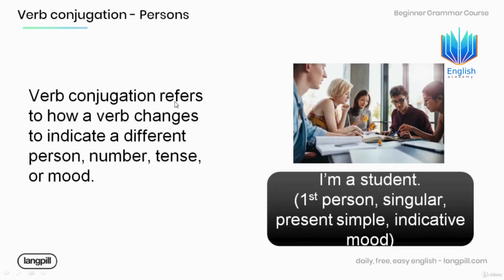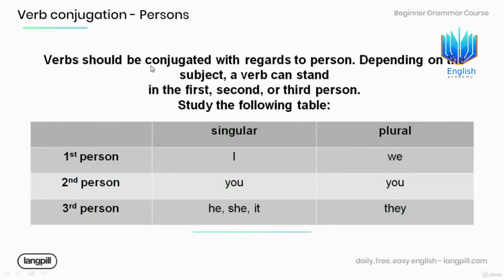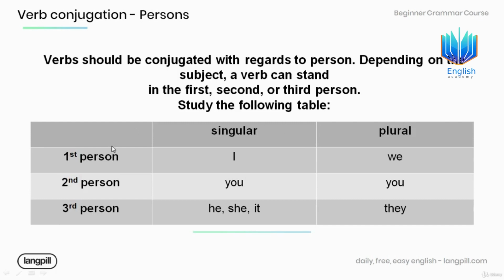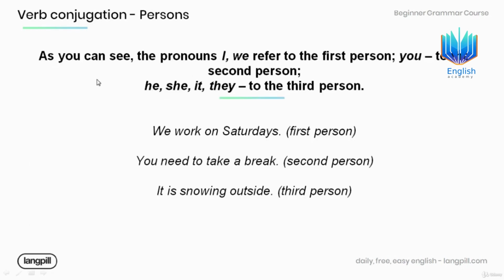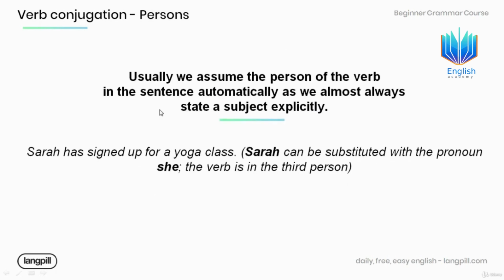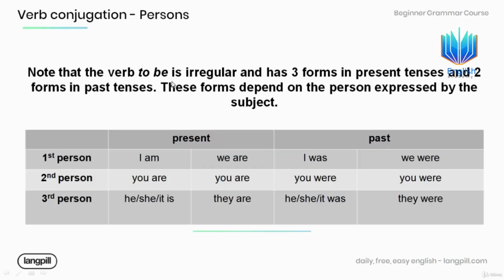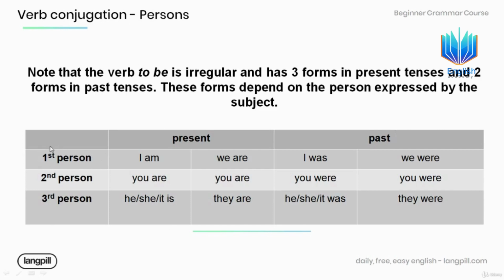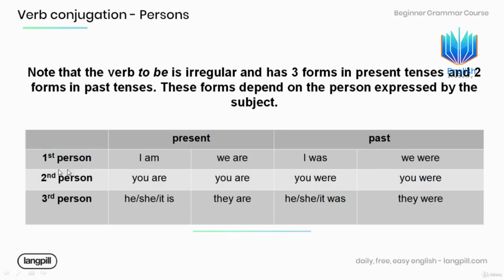9. Verb Conjugation - 1st person, 2nd person, 3rd person Beginner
Verb Conjugation 1st 2nd 3rd Person
What does it mean to conjgate a verb?
What are the 8 forms of verbs?
How to conjugate a verb?

First person singular/plural
Second person singular/plural
Third person singular/plural

Introduction
1) Verb conjugation refers to how a verb changes to indicate a different person, number, tense, or mood.

I’m a student. (1st person, singular, present simple, indicative mood)

2) Verbs should be conjugated with regards to person. Depending on the subject, a verb can stand in the first, second, or third person. Study the following table:

singular
plural
1st person
I
we
2nd person
3rd person
he, she, it
they

We work on Saturdays. (first person)
You need to take a break. (second person)
It is snowing outside. (third person)

Usually we assume the person of the verb in the sentence automatically as we almost always state a subject explicitly.

Sarah has signed up for a yoga class. (Sarah can be substituted with the pronoun she; the verb is in the third person)

Note that the verb to be is irregular and has 3 forms in present tenses and 2 forms in past tenses. These forms depend on the person expressed by the subject.

present
past
1st person
I am
we are
I was
we were
2nd person
you are
you are
you were
you were
3rd person
he/she/it is
they are
he/she/it was
they were